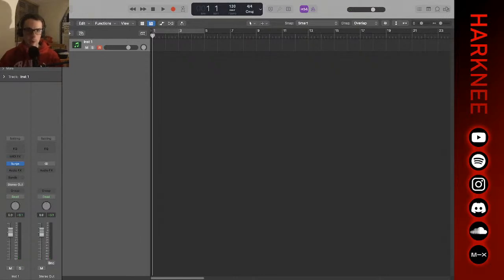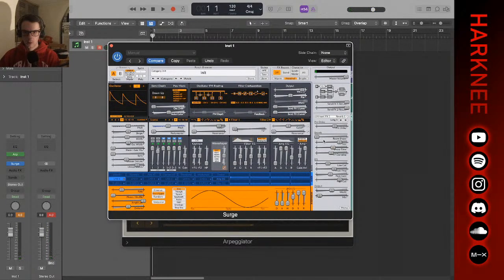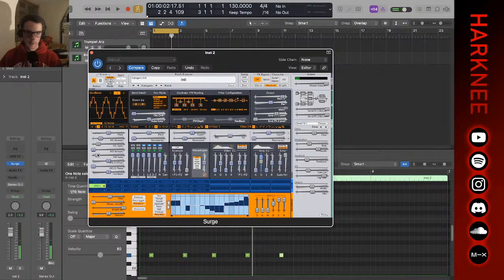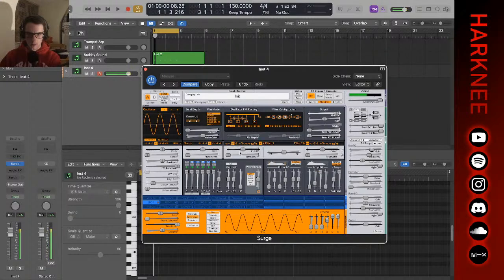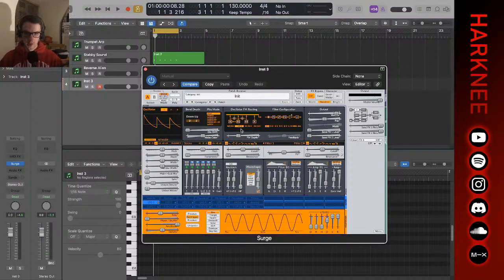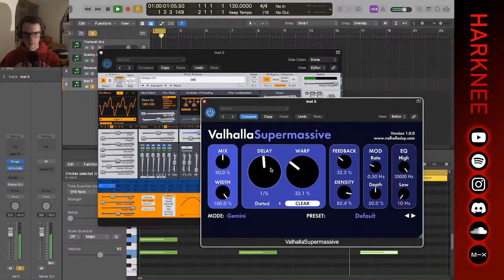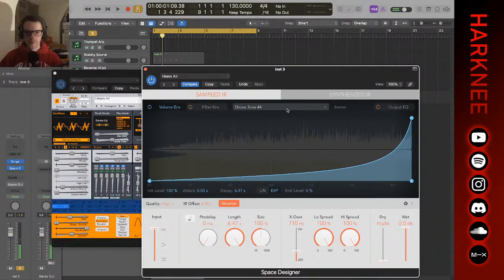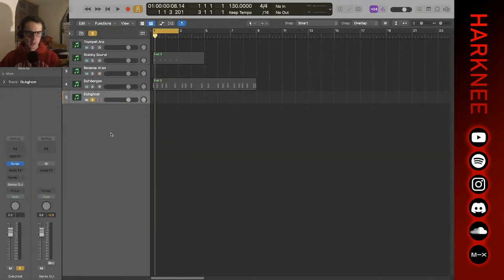SOUND DESIGN: Making patches with SURGE!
Making all sorts of patches using the free Surge synth!